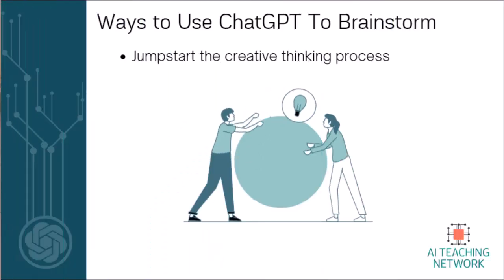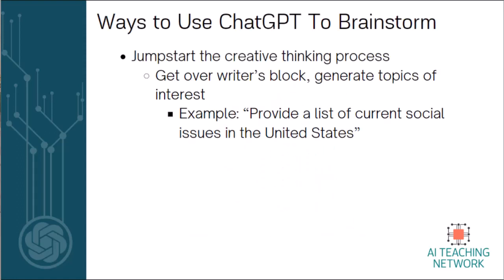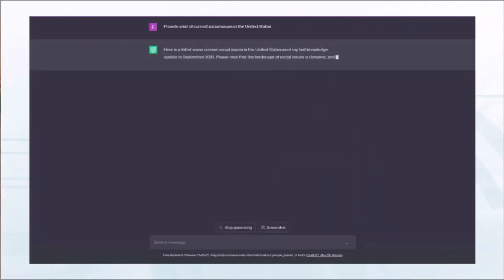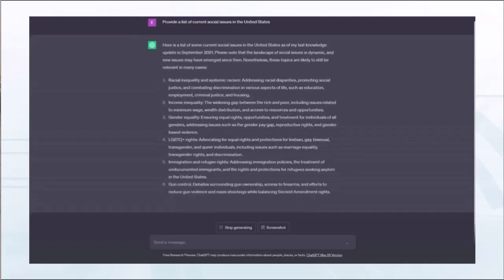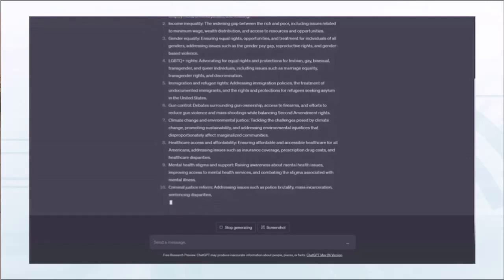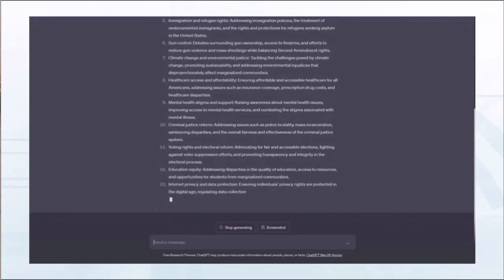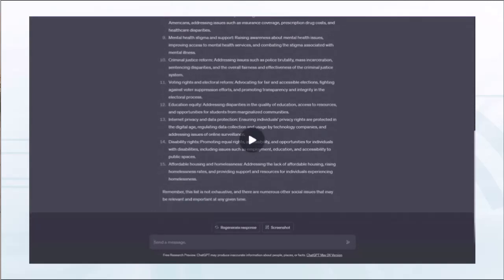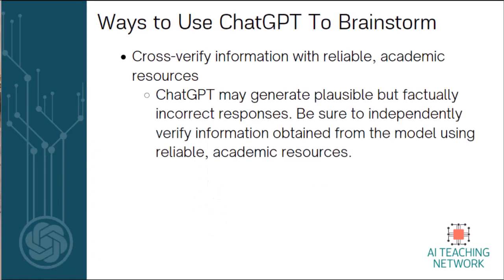Ways to Use ChatGPT to Brainstorm [Video Series part 2 of 5]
In this video, we delve into the exciting realm of brainstorming with ChatGPT, unveiling innovative techniques for students to unlock their creativity. Whether you're working on a project, crafting an essay, or seeking fresh ideas, this video will help you leverage ChatGPT's brainstorming capabilities.

Join us as we explore various strategies and methods to effectively use ChatGPT as a powerful brainstorming assistant. From generating topic ideas to expanding upon concepts, this video provides valuable insights and practical tips to enhance your creative thinking process.

🔑 Key Topics:
1️⃣ Jumpstart the creative thinking process
2️⃣ Research and essay support
3️⃣ Recognize the limitations of ChatGPT for the best results

Students who are seeking to fuel their imagination, this video is a must-watch. Unleash your inner innovator and tap into the vast potential of ChatGPT for brainstorming like never before!

If you found this video helpful, please check out part 3 of this series, Ways to Use ChatGPT to Revise Your Work, and hit the like button and subscribe to our channel for more valuable content.